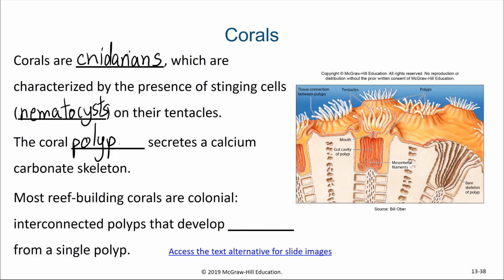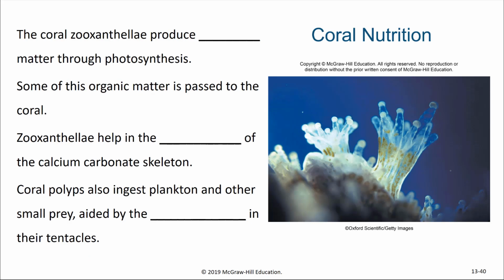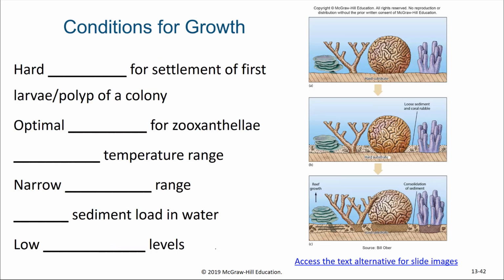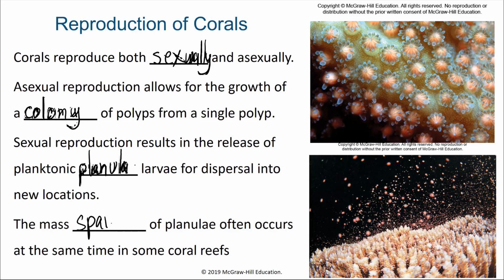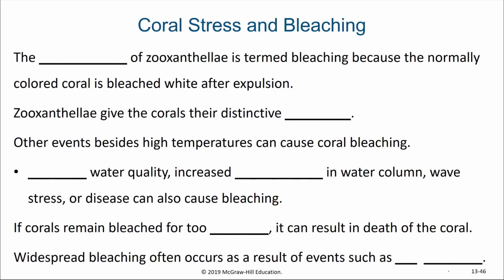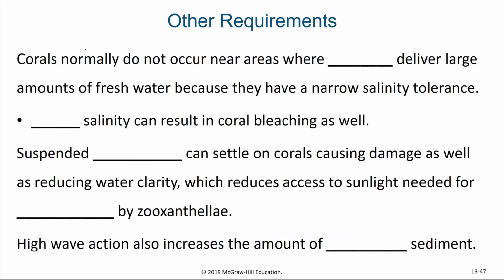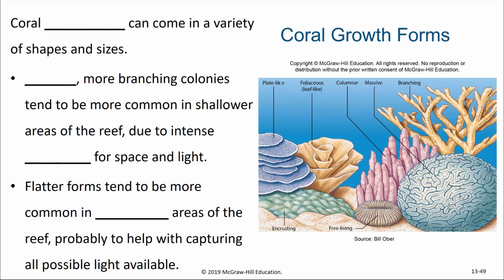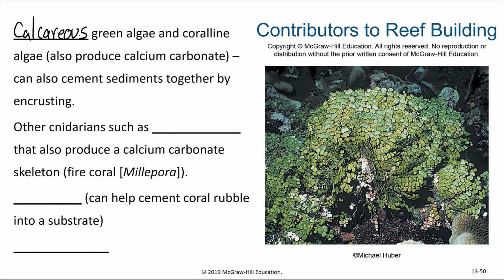An Introduction to Coral Reefs - Lecture 8.3 - Marine Biology - Biol 321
The purpose of this video is to introduce the viewer to the concept of coral reefs.